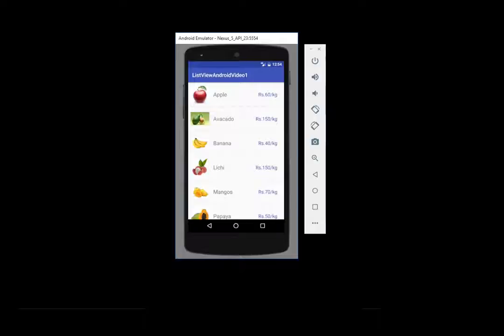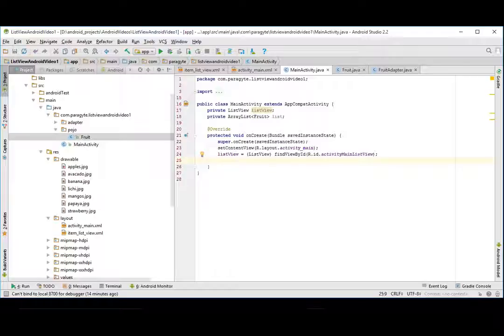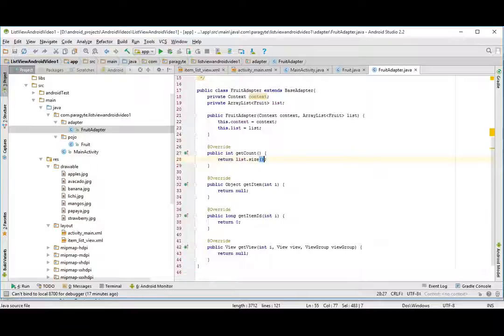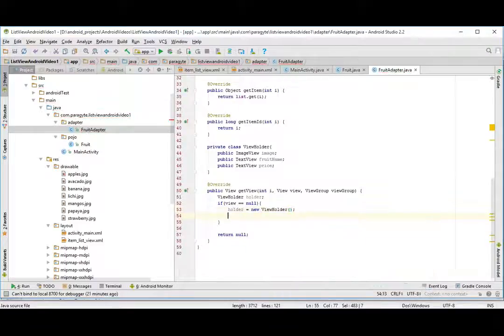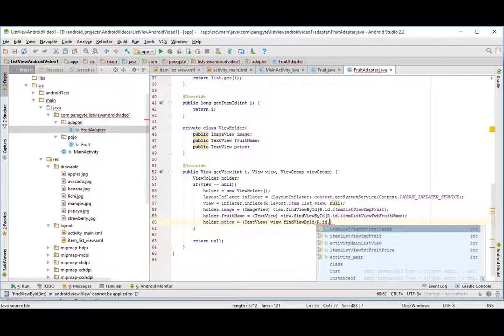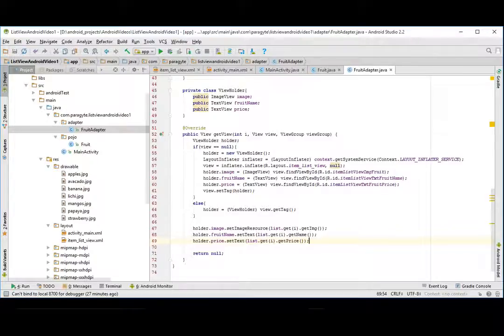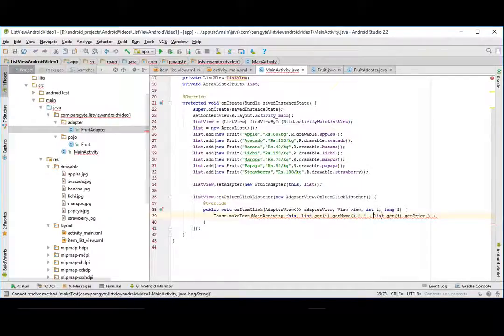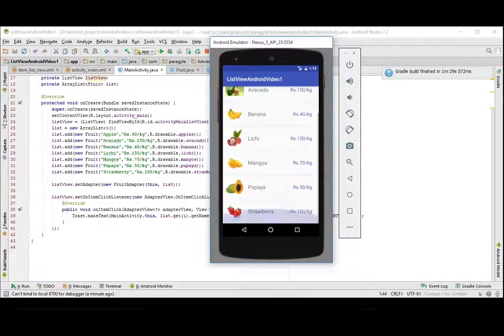Android Tutorial: Create Android list view with holder pattern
This video explains the code behind working of Android list & design of custom adapter with holder pattern.
We are going to do a tutorial on list view with holder pattern.
1.  First the ground work. Paste images in draw able folder.
2.  Create Layout files in layout folder.
3.  Create the class for list Item(Fruit).
4.  Create list of fruit class.
5.  Create list adapter.
6.  Override methods of list adapter.
7.  Add constructor to adapter class which accepts context of activity and actual list.
8.  Create an inner class ViewHolder which has views in our list item.
9. Create object of ViewHolder inside get view method.
10. Inside getView method, if view is null, inflate the views of ViewHolder class using inflator. And Set a tag
11. If View is not null, get holder object by tag.
12. set the views of ViewHolder object with list item.
13. return inflated view from getView method.
14. In main activity, create object of adapter class.
15. set adapter to the list view.